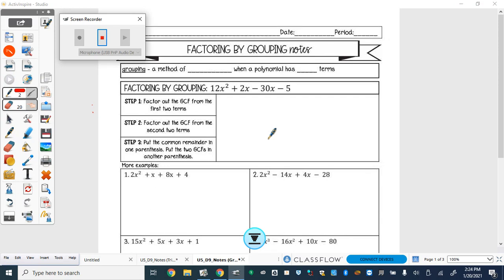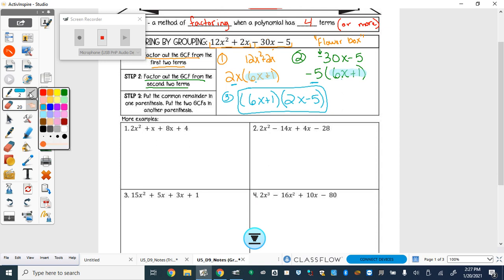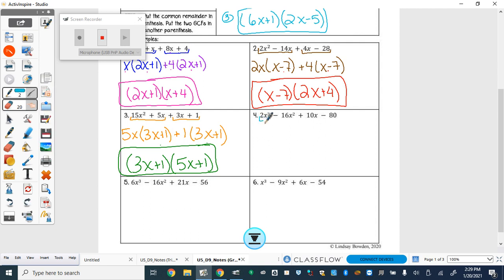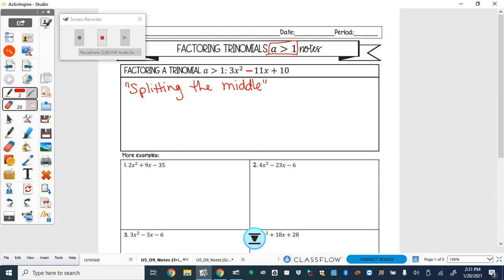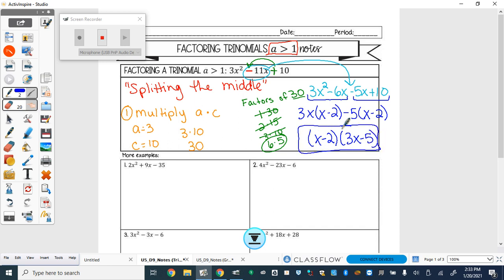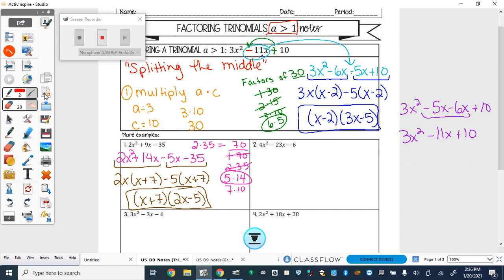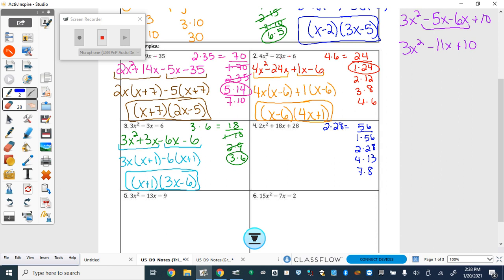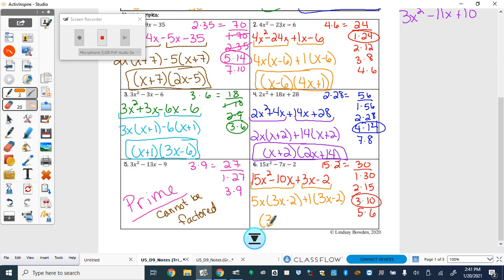Polynomials and Factoring | Day 6 & 7 Notes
Factoring using the grouping method and when your a is greater than 1.

I got this worksheet from Lindsay Bowden Here's a link to the product